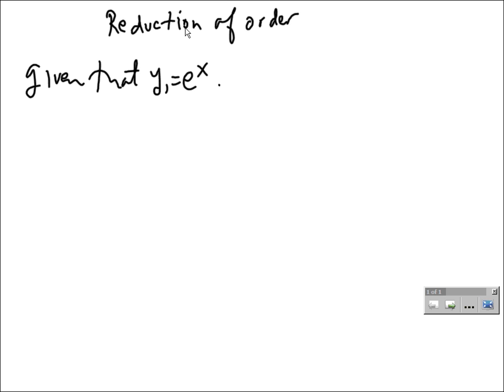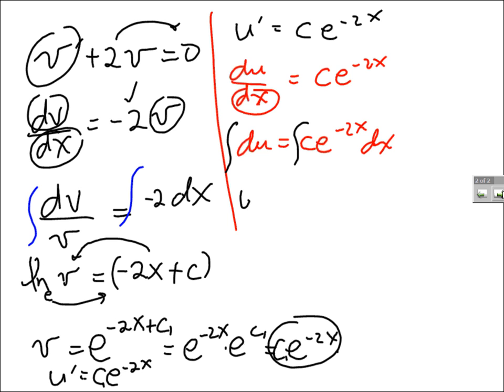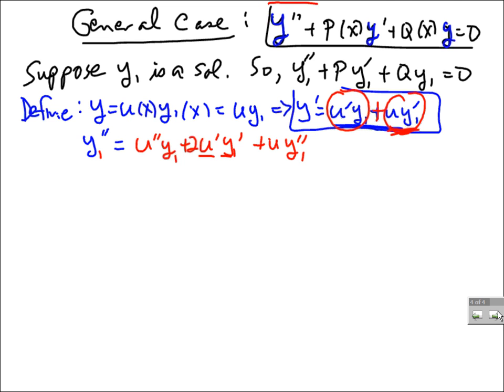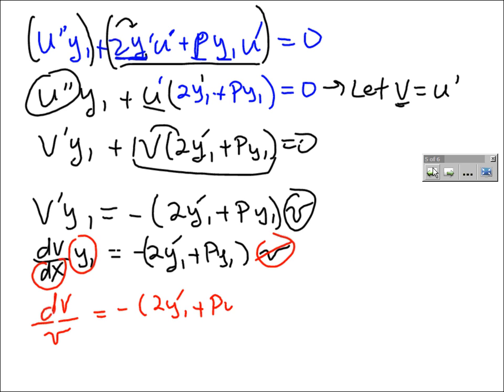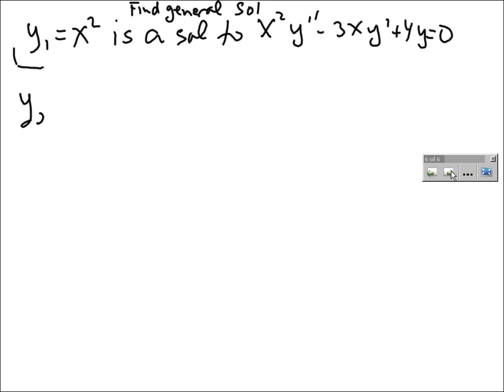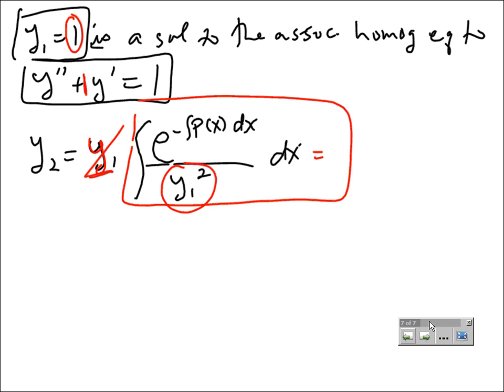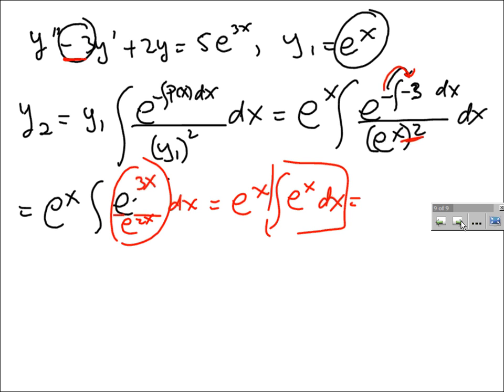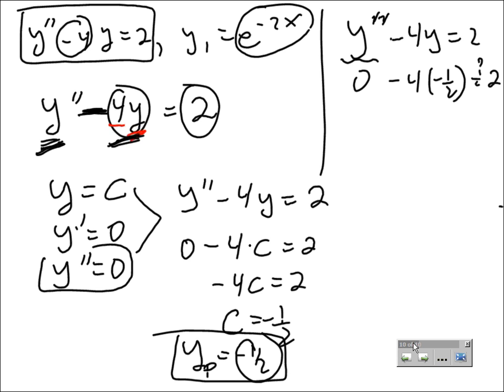Reduction of Order by Free Academy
Reduction of Order by Free Academy is video number 10 in the Differential Equations series.